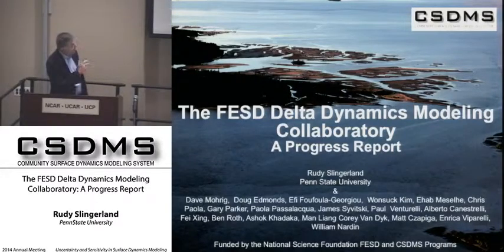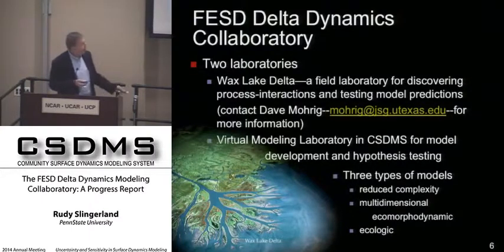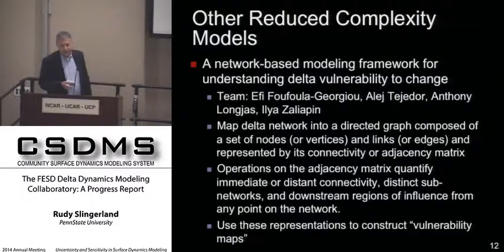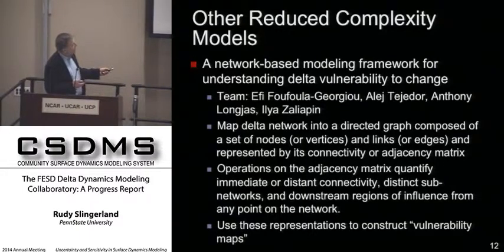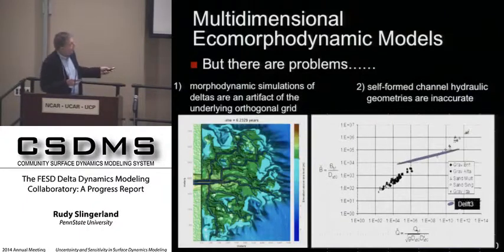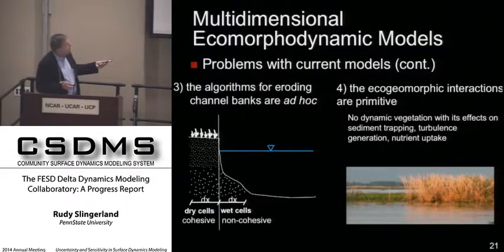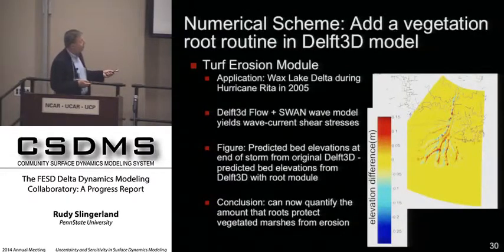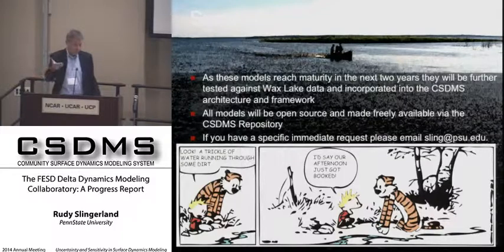csdmsmeeting2014 by Rudy Slingerland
The FESD Delta Dynamics Modeling Collaboratory: A Progress Report.